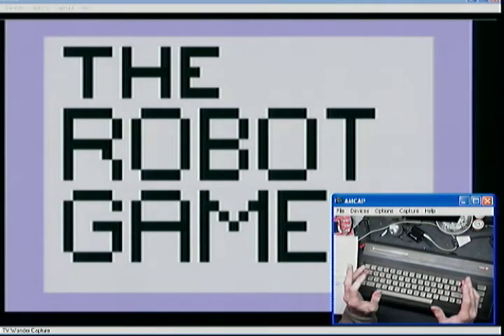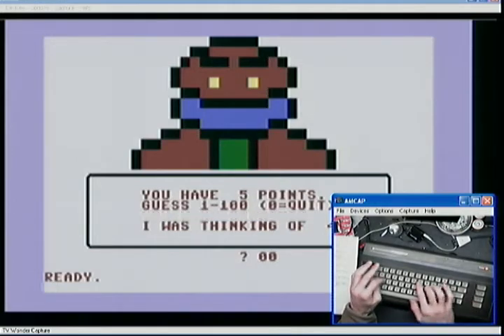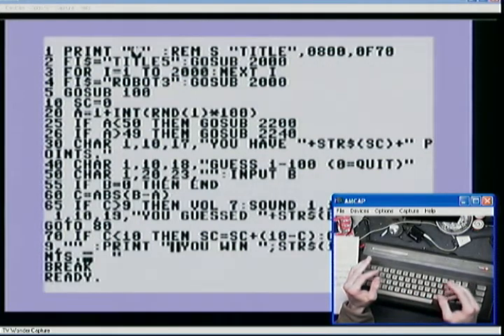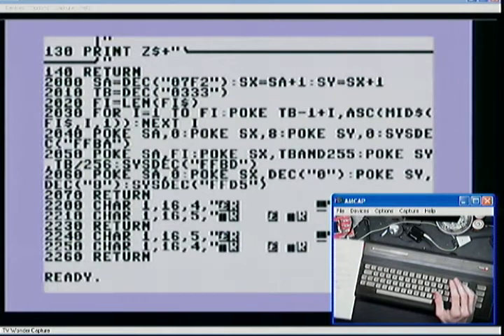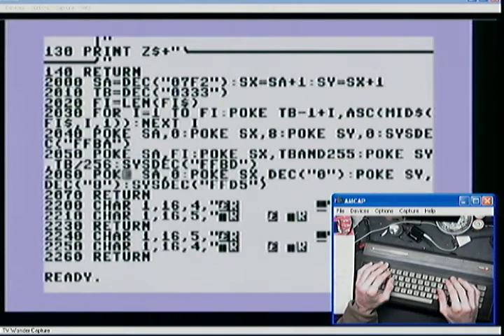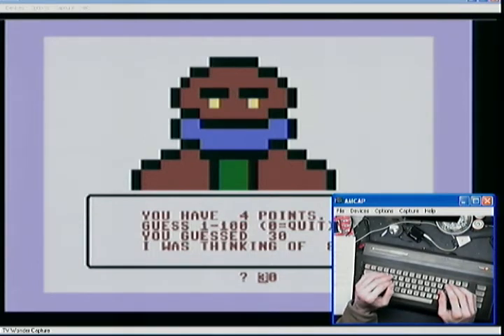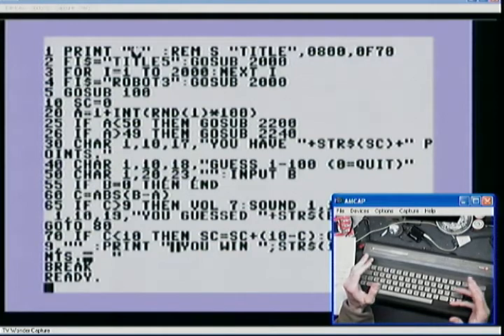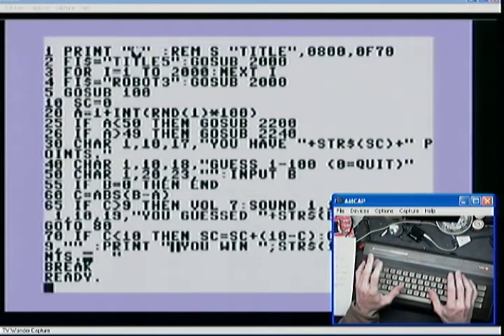Commodore 16 BASIC Game Lesson 3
I do Science Fiction and Adventure Fantasy Animations and. I do videos about: Tandy COCO, Tandy Model 200, Radio Shack TRS-80 Tandy Model 3 Computer,BMC Data Display, Commodore 1702, Magnavox Computer 80, Samsung Green Screen. Custom STAR WARS Tie Fighter Upgrade, Commodore 64 SIMON'S BASIC, Atari 1030 Telephone Modems! Tandy Model 200 Keyboard Switch Repair. BASIC GAME programming on Amstrad CPC 464. I do videos about 8-bit retro computers featuring Atari 400, Atari 800, Atari 1200XL, Commodore 64, Commodore 128, Commodore 16, Commodore VIC-20, Apple IIe, Tandy Model 200, Model 3, Model 1, Amstrad CPC 464 and more. Programing in BASIC, Assembly Language, C, Java. Including Android games too sometimes. Phone modems like Commodore 1660, 1670, etc.